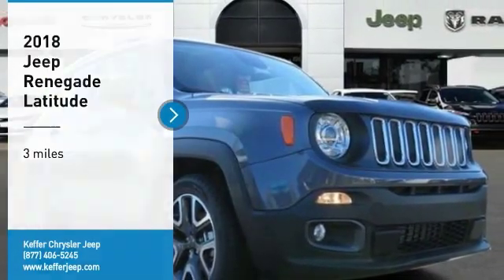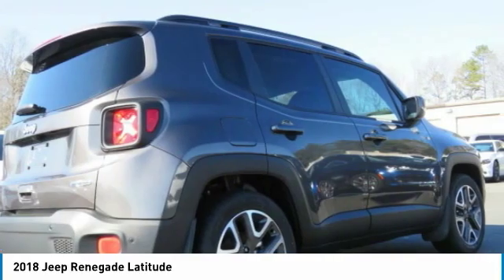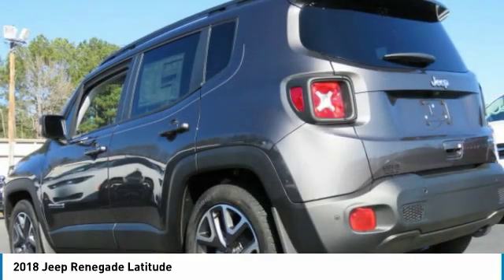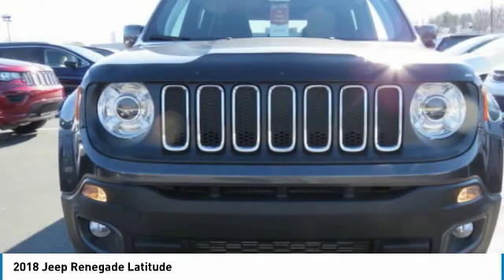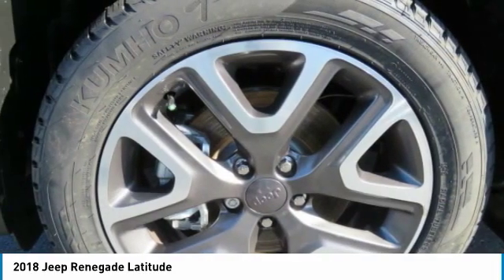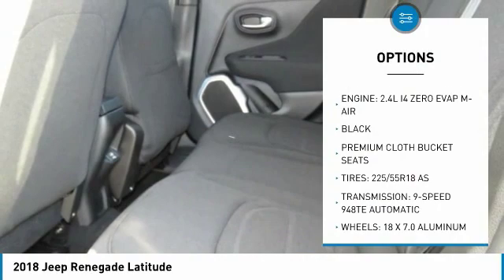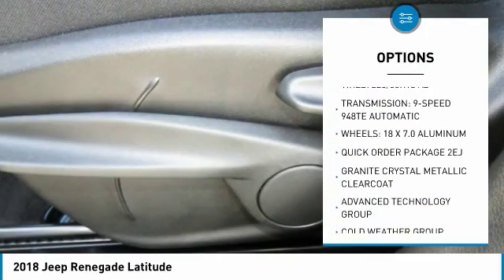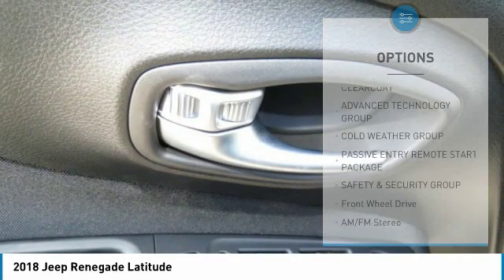2018 Jeep Renegade Charlotte NC J183064X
2018 Jeep Renegade Latitude

Don't miss this 2018 Jeep Renegade. It's equipped with great features. You'll want to take this suv home. Make a great choice today.